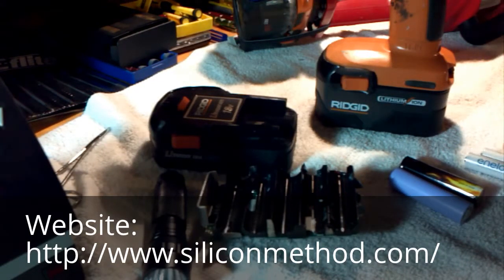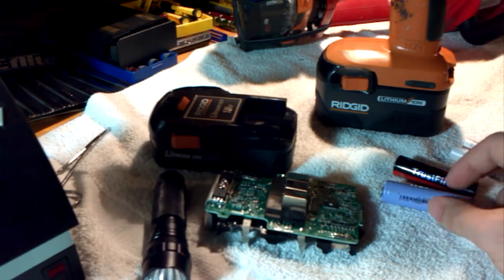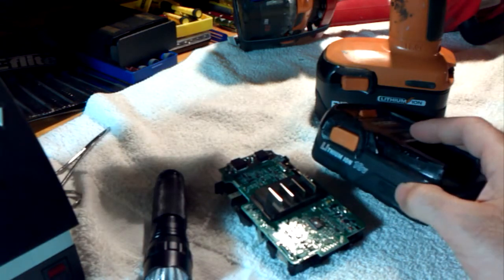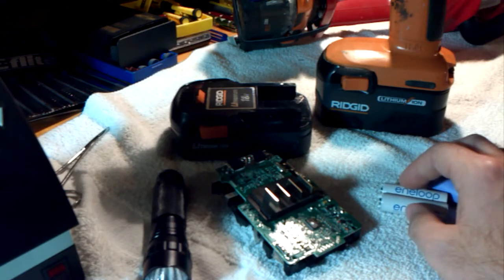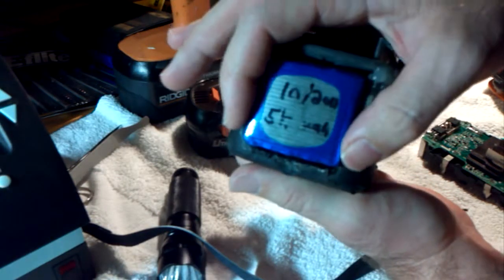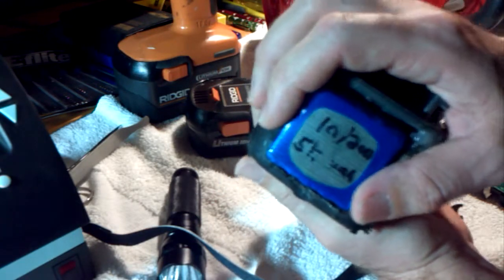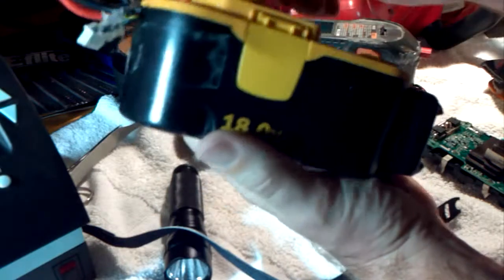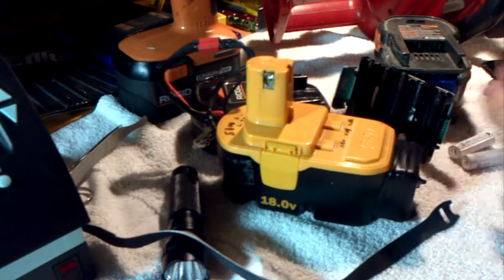Discussing nickle metal hydride, nickle cadmium, and lithium ion battery packs.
Included in the video are my highly modified (and hideous looking) lipo battery pack conversions.